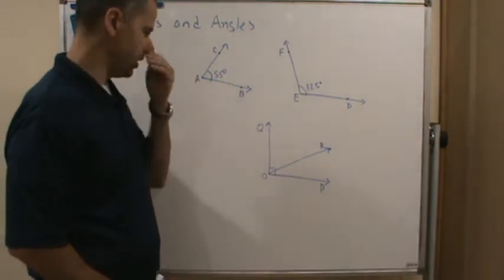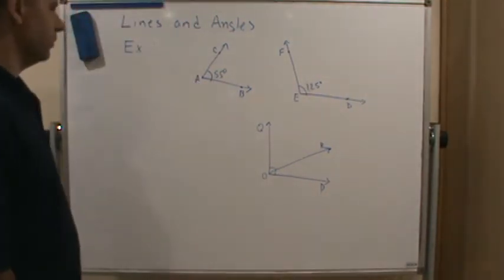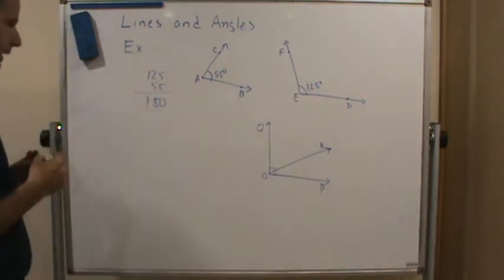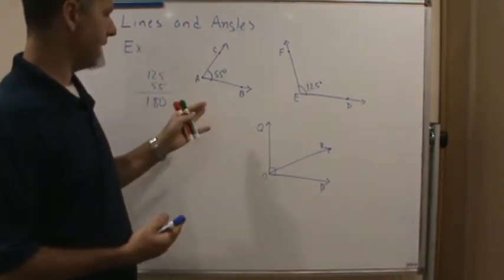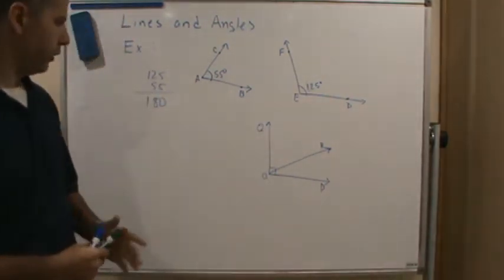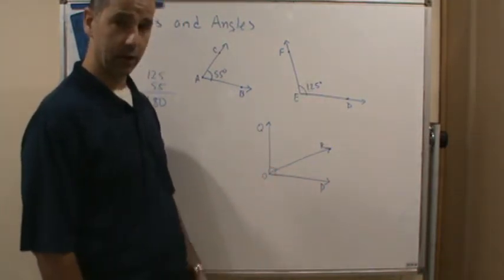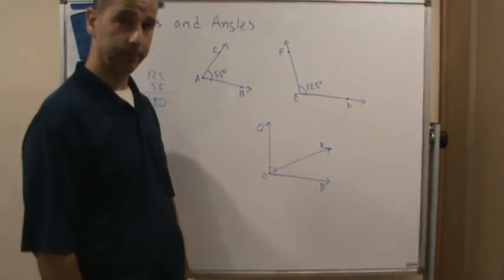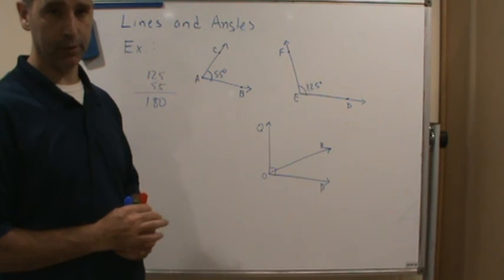Technical Math 1 Lines and Angles Complementary and Supplementary Example